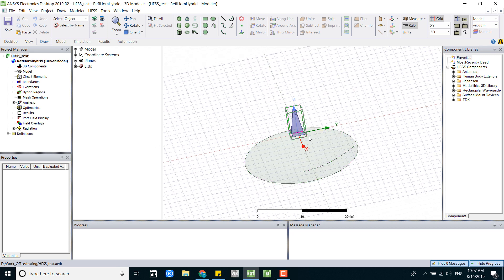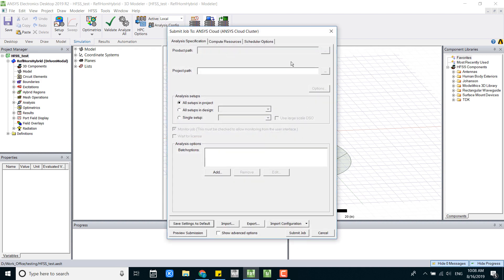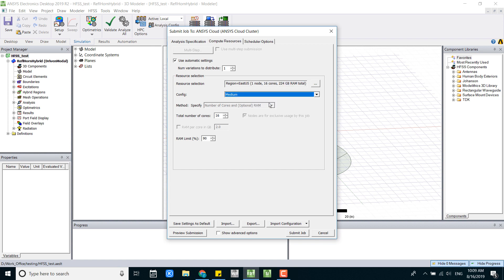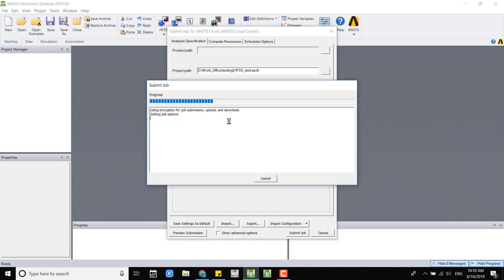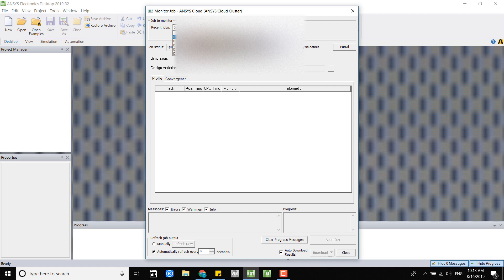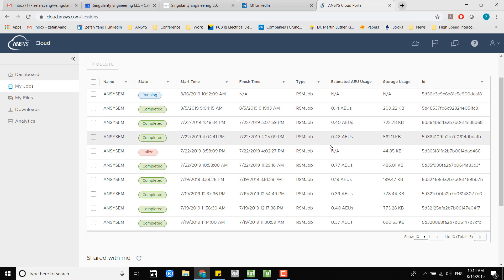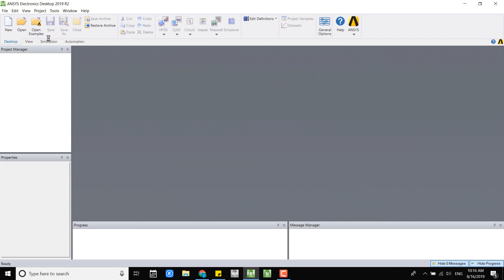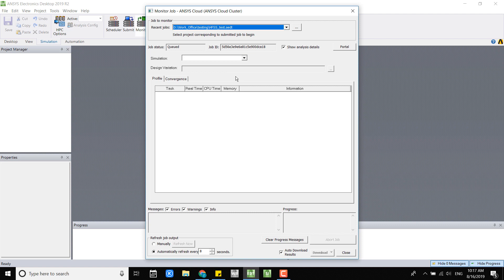ANSYS Cloud HFSS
What is ANSYS Cloud:

A cloud service fully managed by ANSYS and developed in collaboration with Microsoft Azure that provides on-demand access to HPC directly from within ANSYS flagship applications.

Unlike many third-party cloud solutions, ANSYS Cloud is purpose built for ANSYS solvers, so companies get the most value from their software and hardware investments. If your business demands more simulation throughput, but HPC and Cloud appear daunting. No worries. ANSYS Cloud is backed by the ANSYS Customer Excellence support team with decades of HPC experience and knowledge of best technology practices.